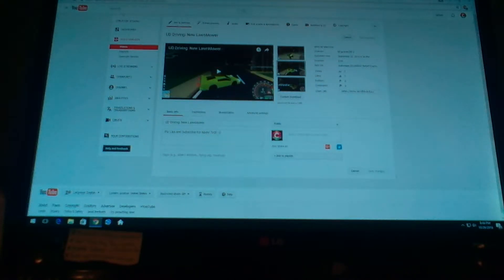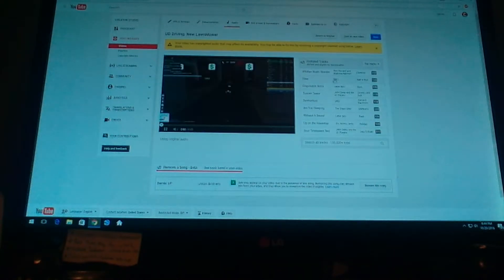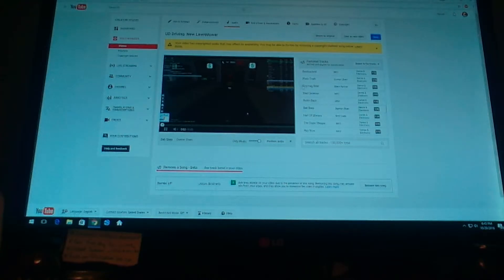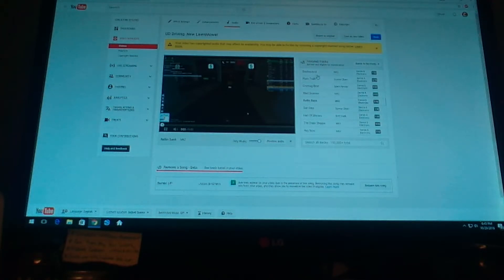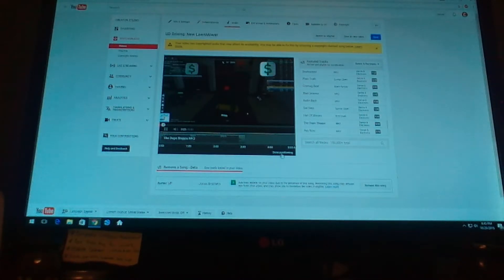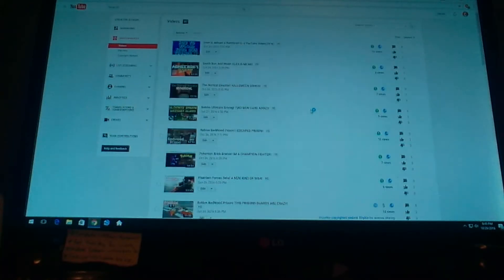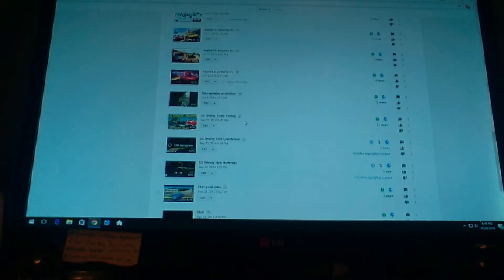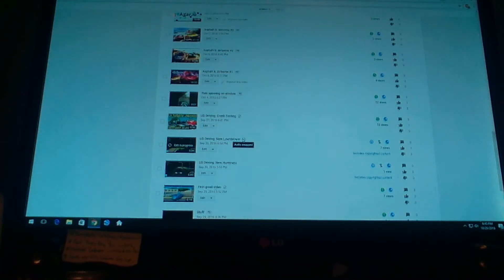How to put a Song Onto a YouTube Video(2016)